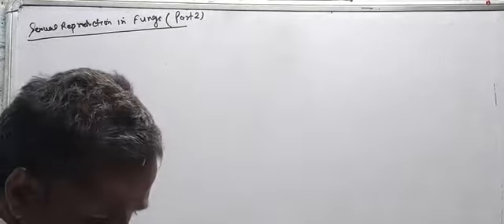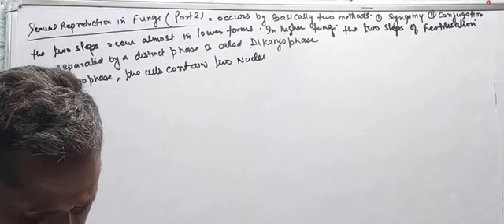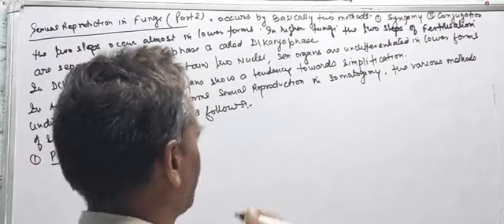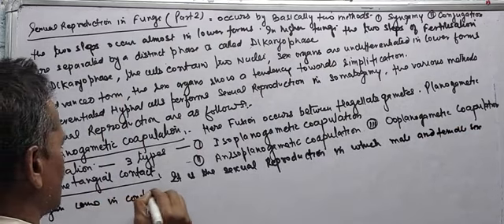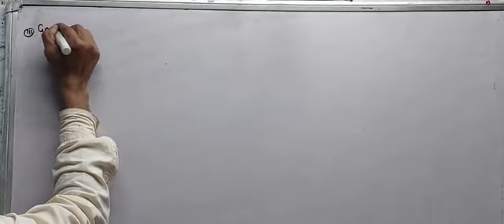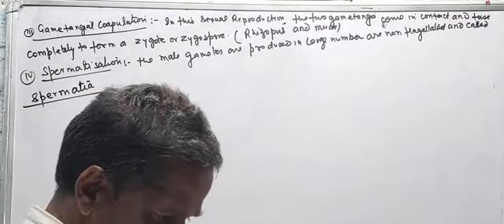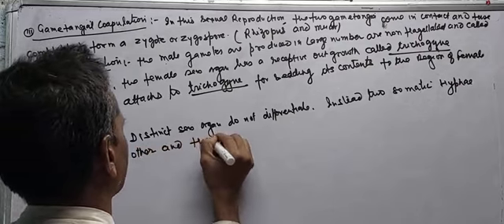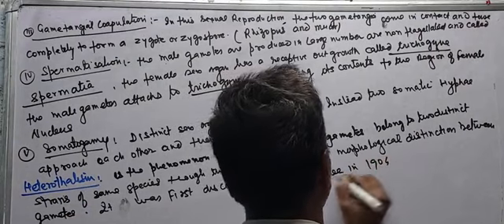Sexual Reproduction in fungi part2 by Dr YPSingh